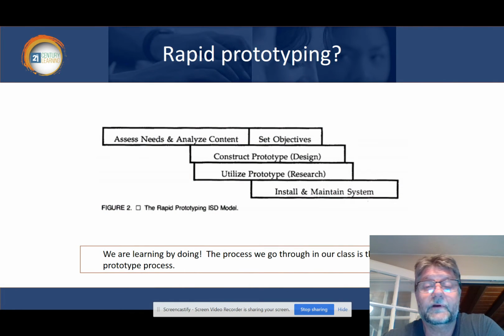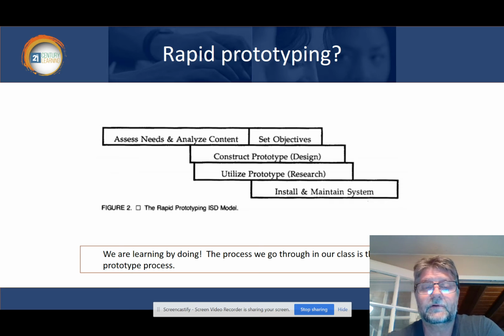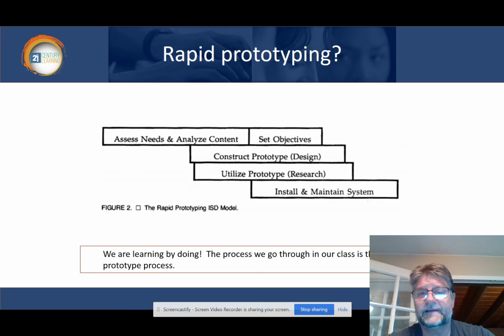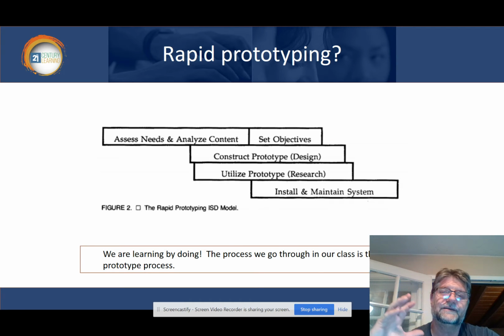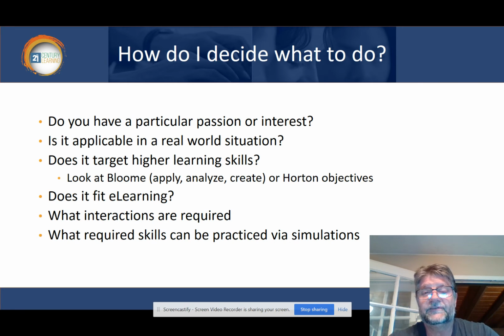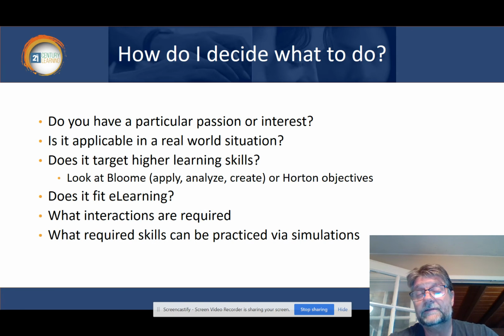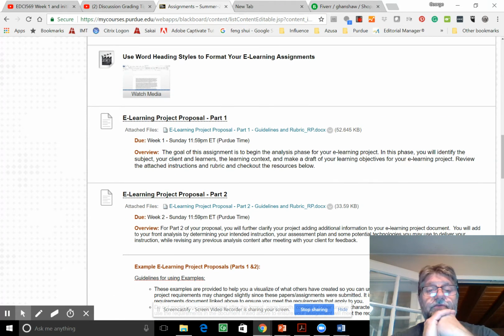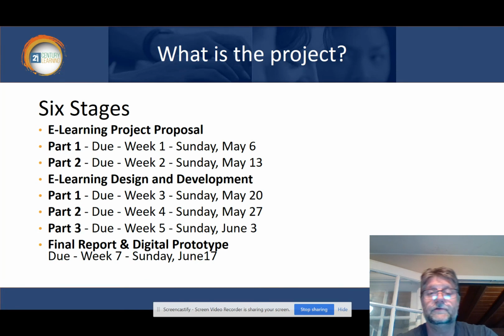EDCI569 Week 1